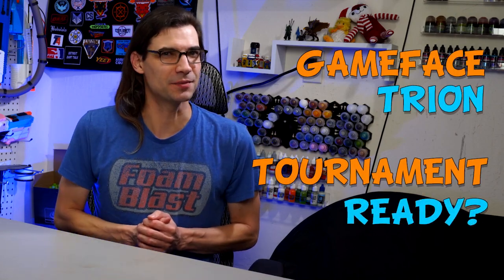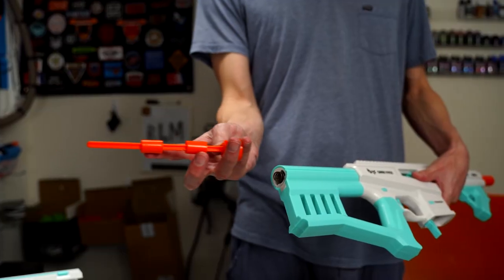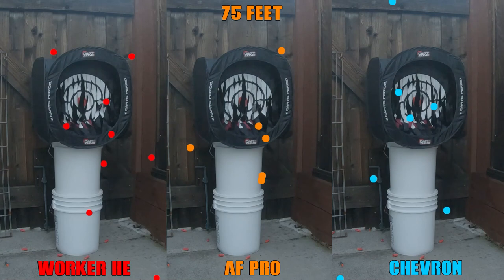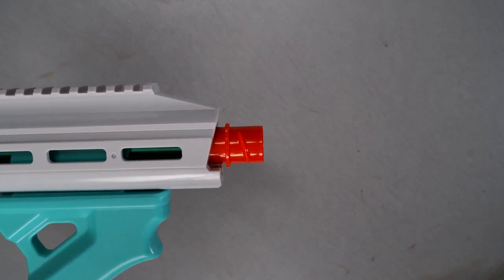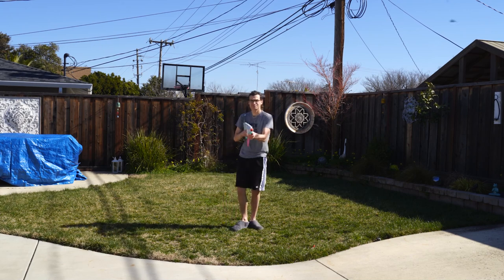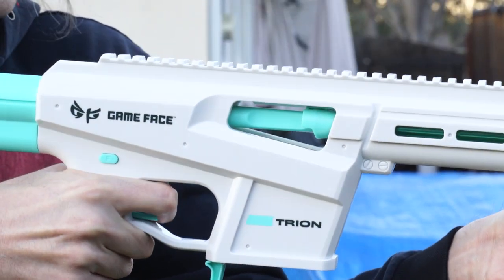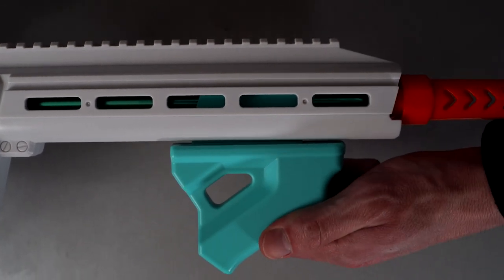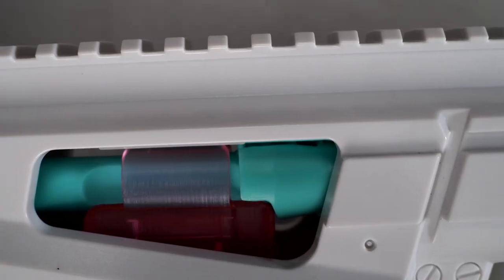Is The Game Face Trion Tournament Ready?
With the continued growth of competitive blaster tag in this nerf hobby, accessible tournament blasters for new players will only become more and more important, so this is the first episode in a new review series focused on whether a blaster is tournament ready or not out of the box.